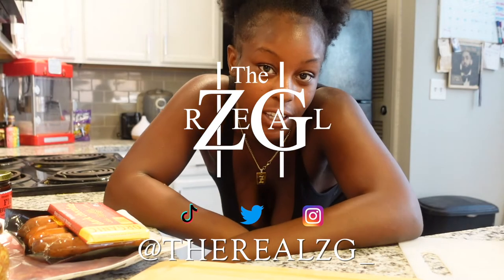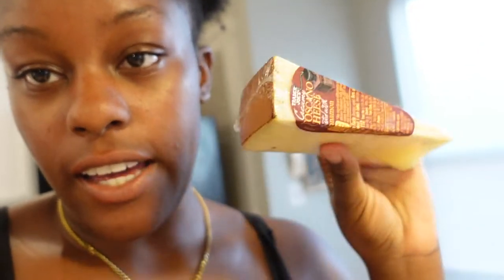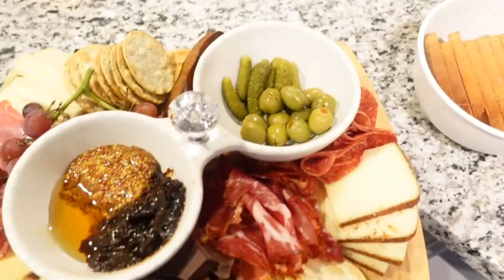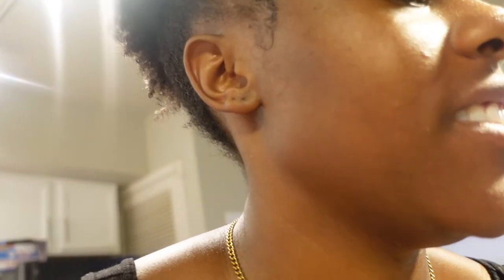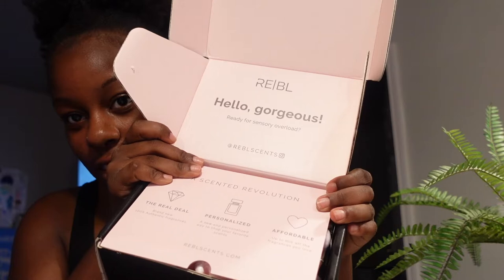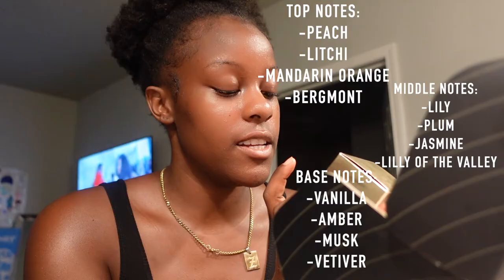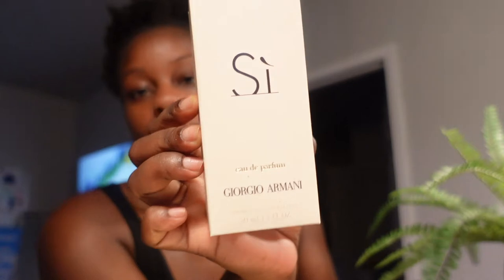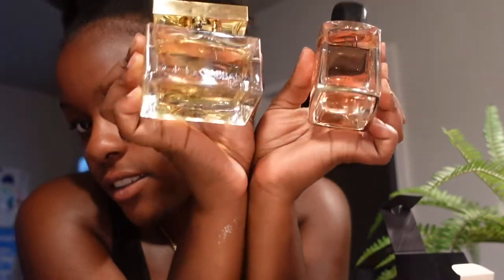Weekly Vlog | Charcuterie, Giorgio Armani, Dolce and Gabbana, Perfumes, and a Taco Date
Hey Guys, In this video I got to have a bit of fun making a charcuterie board, unboxing some new luxury fragrances including Si by Giorgio Armani and The One by Dolce and Gabbana, I also dressed up and went to a really good taco spot.

@TheRealZG_ on IG, Twitter, TikTok